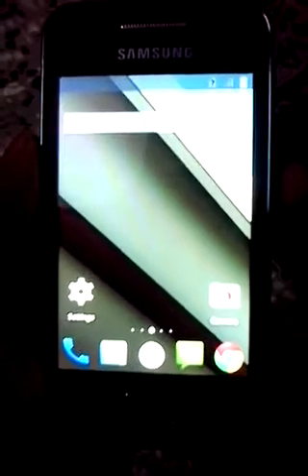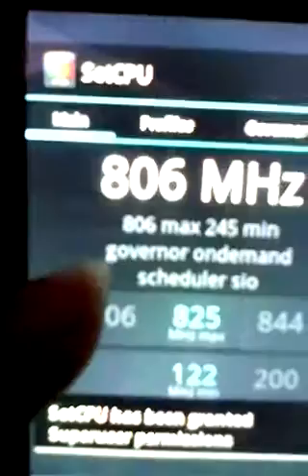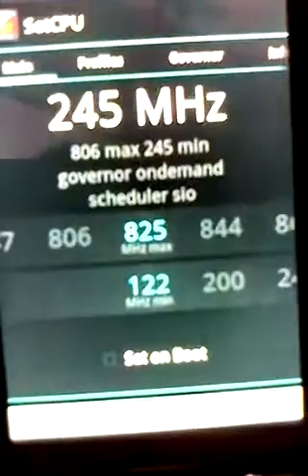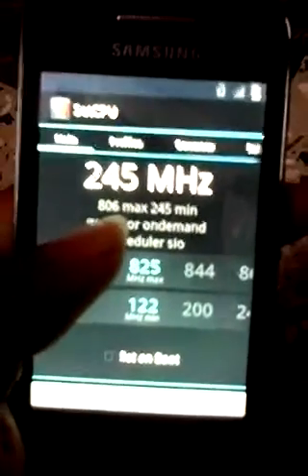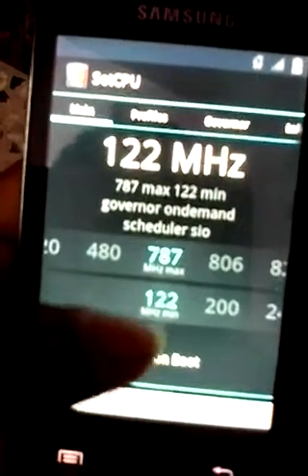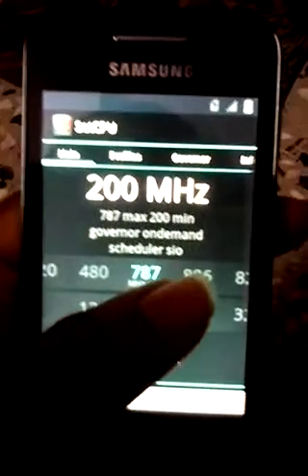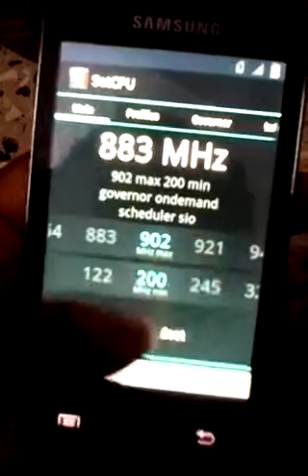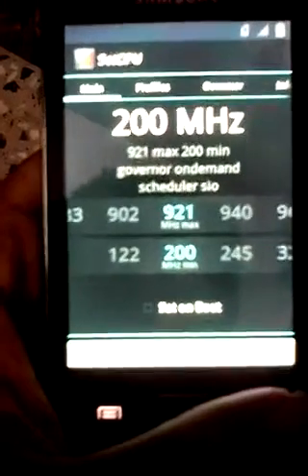Overclock samsung galaxy ace@ 1GHZ or any phone by 150% easily!!!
Overclock any Android phone easily without hitch,I've over clocked galaxy ace to almost 1ghz!!,requirements: rooted phone & setcpu app. Happy overclocking.